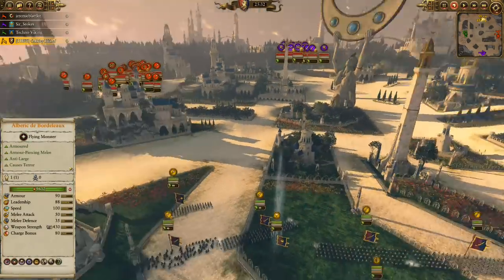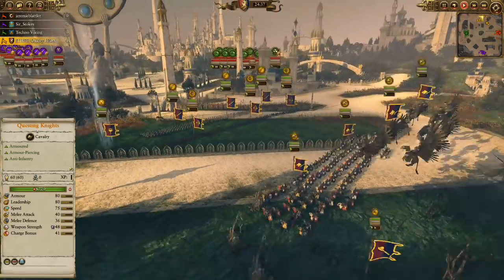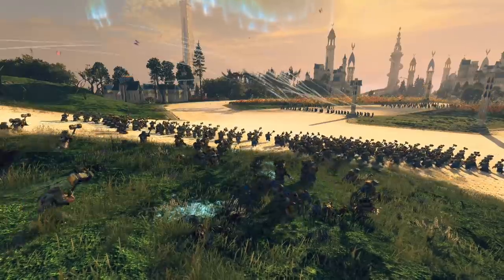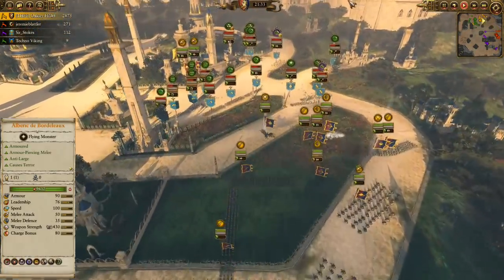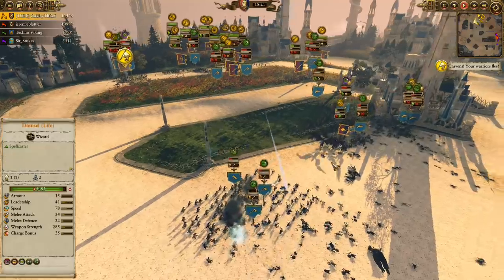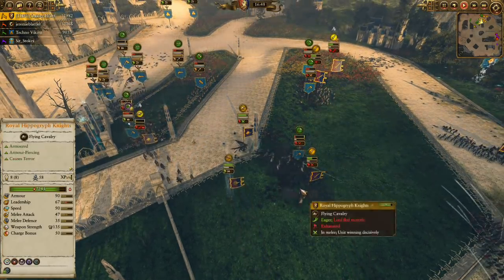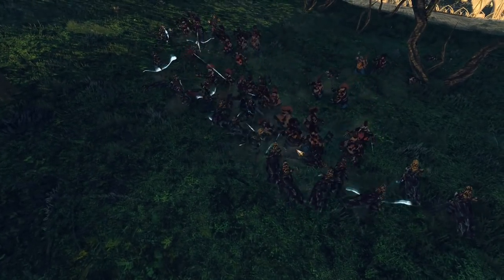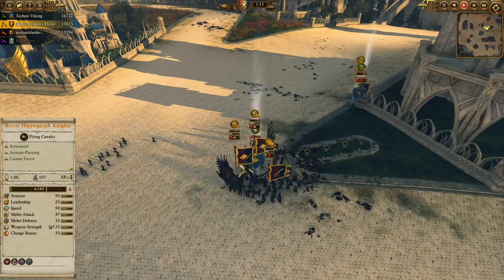FFA - Grombrindal, The Last Dwarf Standing (Total War: Warhammer 2 Online Battle #300)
We take to the steps of Isha as Bretonnia in a nail biting free for all battle that comes right down to the last Dwarf standing, Grombrindal himself!